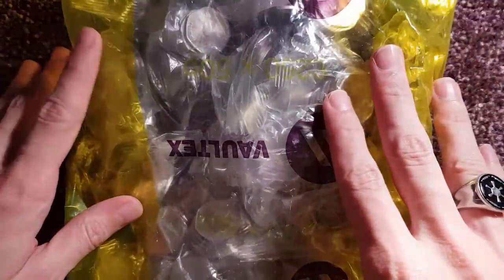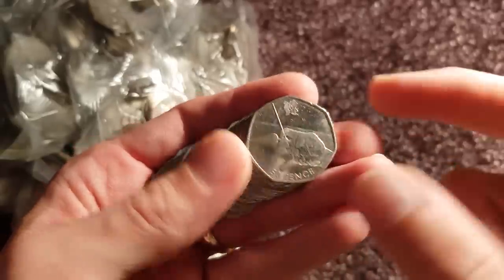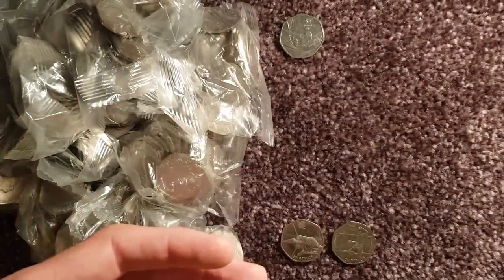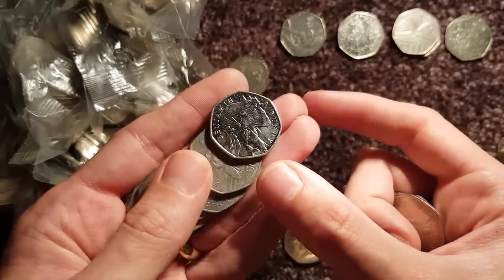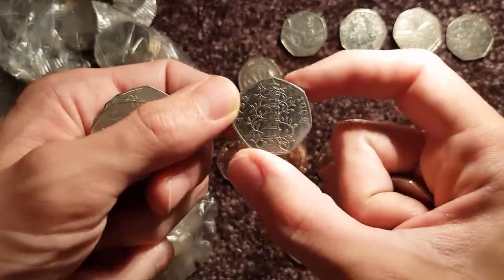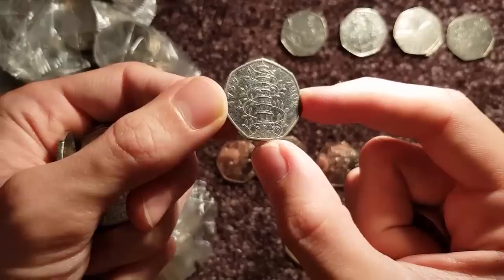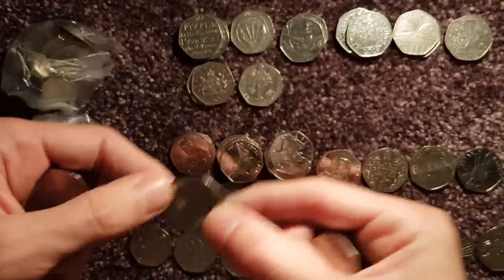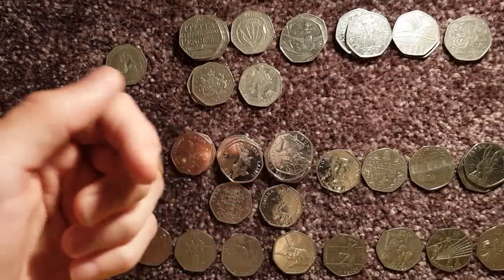Kew Gardens Found In My Best Coin Hunt EVER!!! £250 50p Commemorative Coin Hunt Bag#38 [Book 1]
Hello and welcome back. Today I continue my hunt for all the commemorative 50p coins and this is now the best hunt I have ever had! I find Kew Gardens which is the rarest 50p, Jemima Puddleduck and a whole heap of Olympics!!! I hope you enjoy!!!